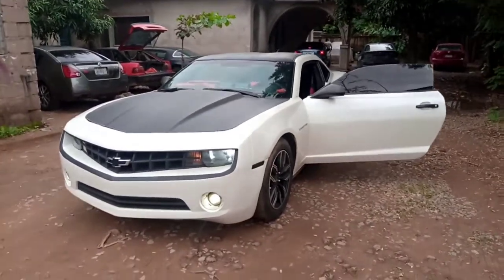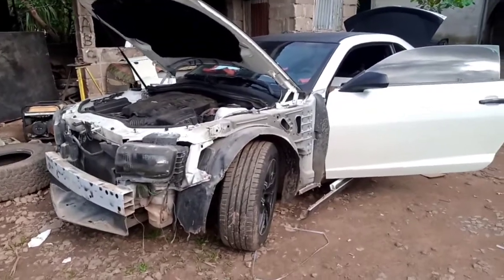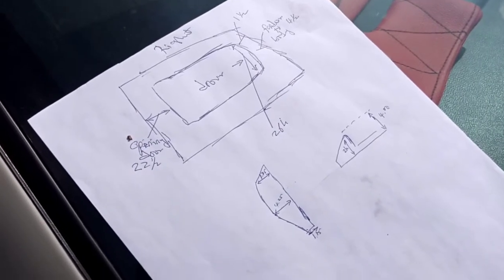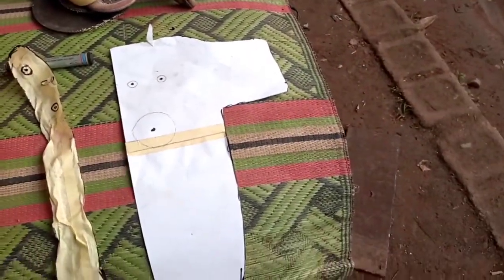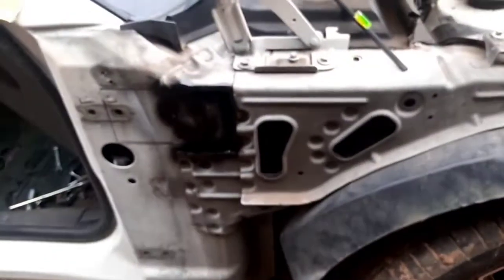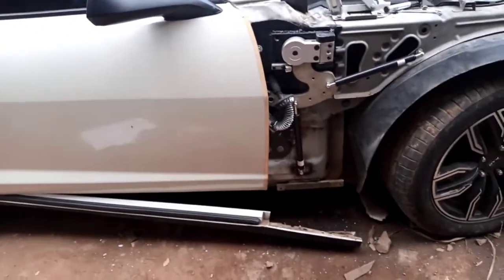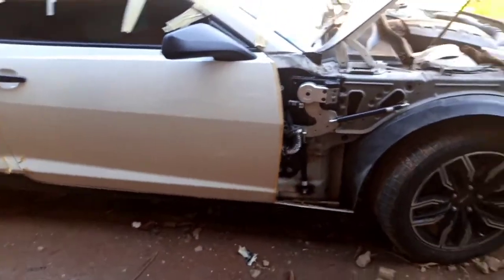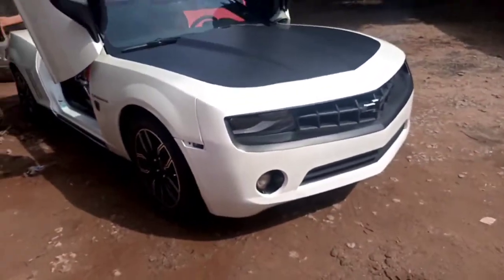Vertical door universal inches on camaru 2008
Universal inches fabricating customising installation on camaru applicable from 2008

I am KabiruSanusi CEO of
We are into restoration fabricating and customizing In Automobile also automotive practical contents creator